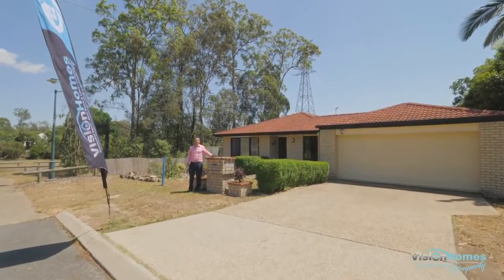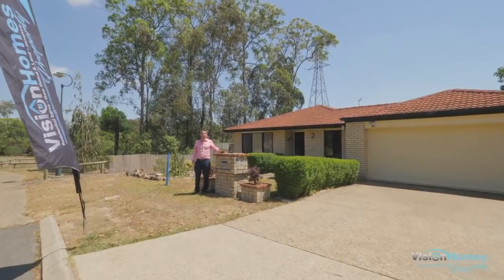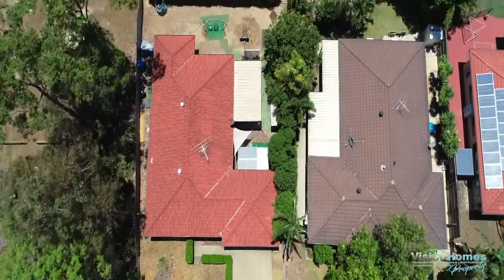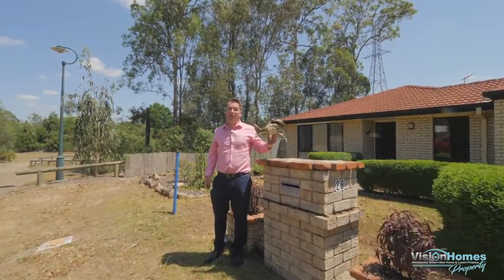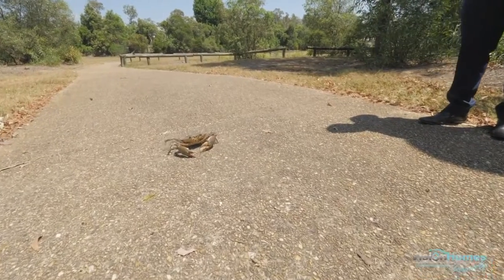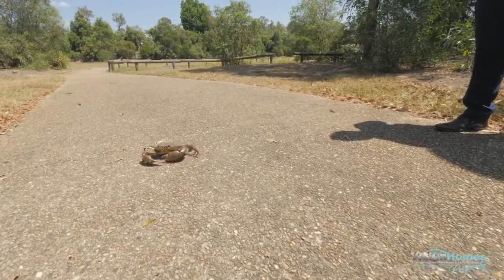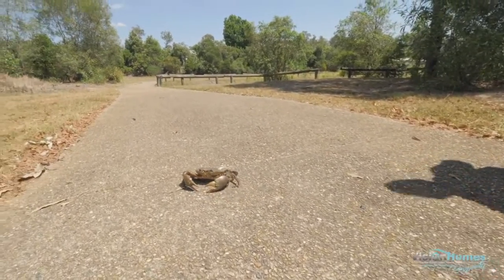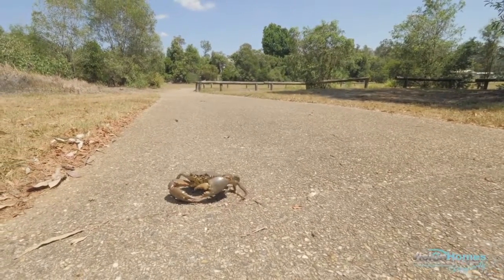Barrington Close, Murrumba Downs Vision Homes QLD